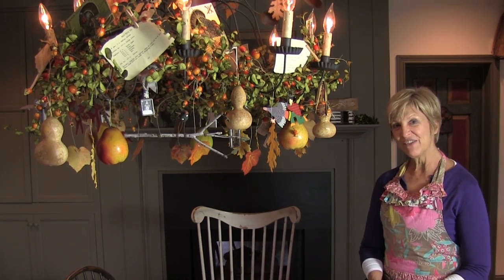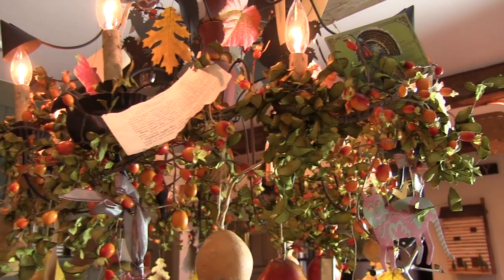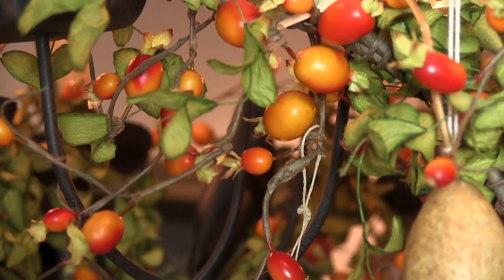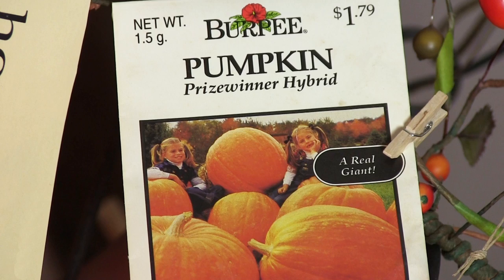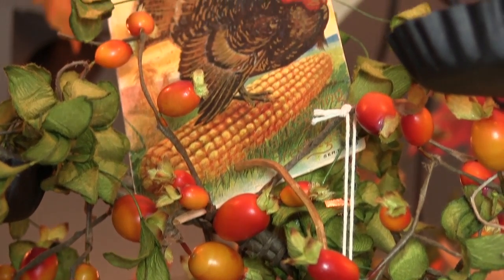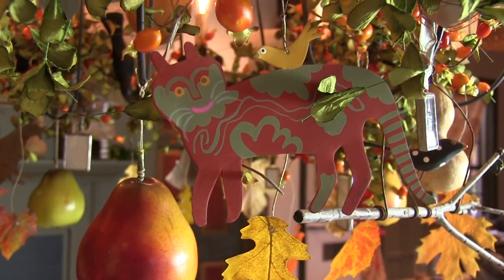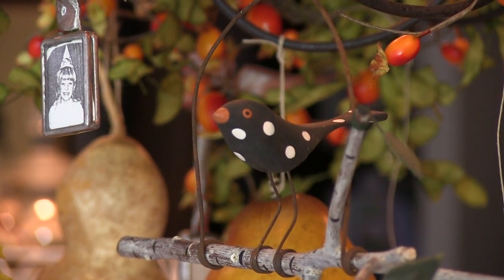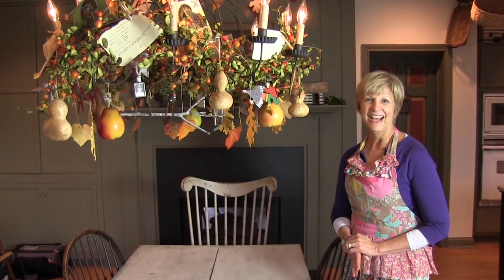Vickie's Thanksgiving Chandelier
Vickie decorates her kitchen chandelier for every holiday, and in this video she shares her favorite Thanksgiving decorations along with tips on how to use some of these elements in your own home.

Looking for the BEST Thanksgiving recipes? Search our Online Recipe Box

to take a peek at all of our cookbooks!

These handcrafted seasonal guides ($9.95 value) are full of our favorite recipes, inspiring photos, DIY tips and holiday ideas -- you'll be celebrating all season long!

A new issue will be released several times per year and each one is available for a limited time only.

today, add your name to our email list, and you'll be able to download our latest seasonal preview instantly!